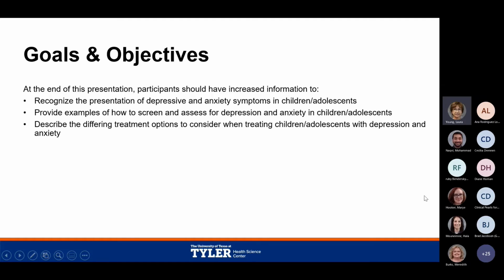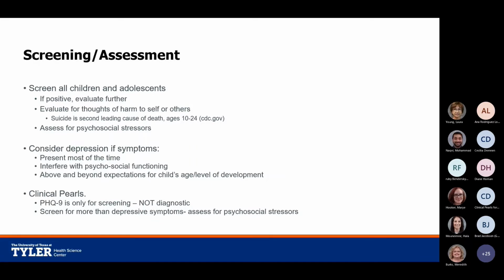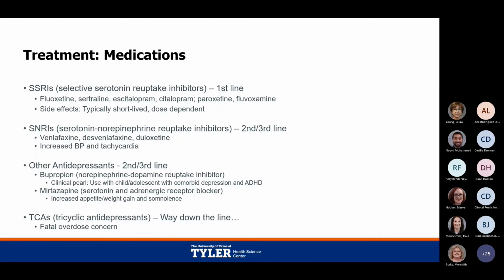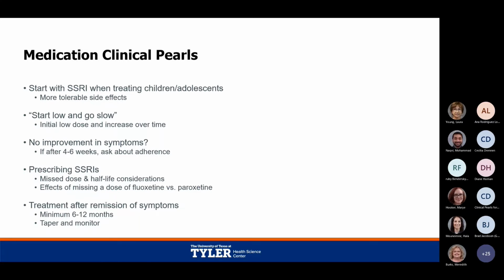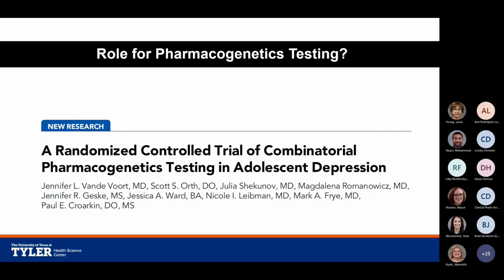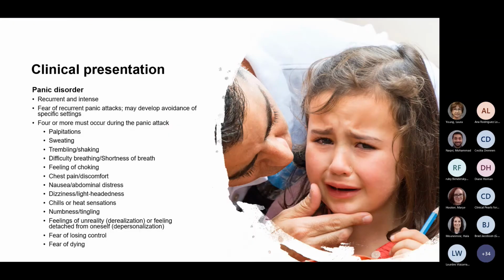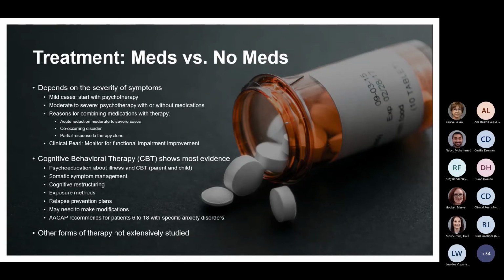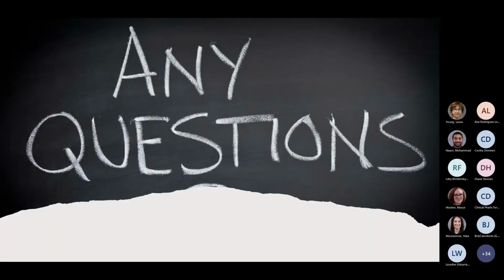Clinical Pearls in Primary Care: Depression & Anxiety in Children and Adolescents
Objectives:
* Recognize the presentation of depressive and anxiety symptoms in children/adolescents
* Provide examples of how to screen and assess for depression and anxiety in children/adolescents
* Describe the differing treatment options to consider when treating children/adolescents with depression and anxiety